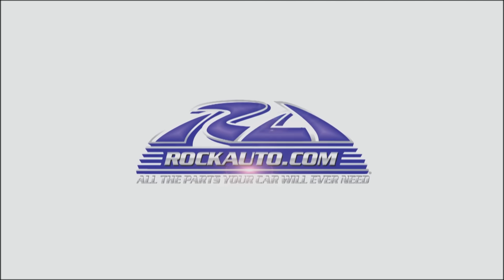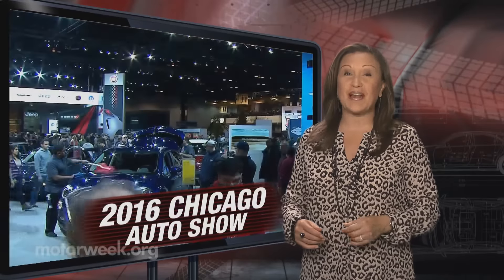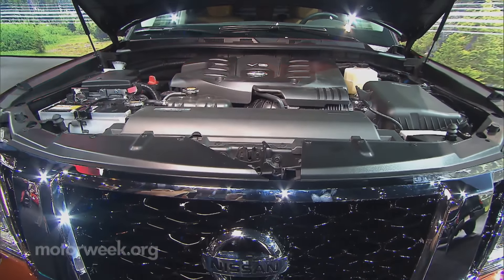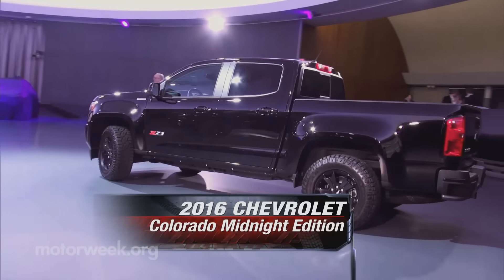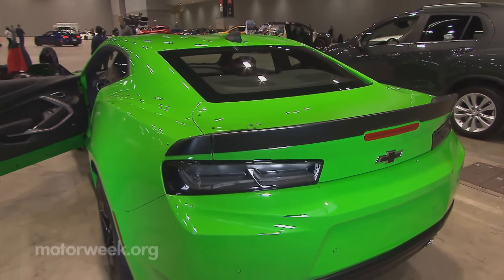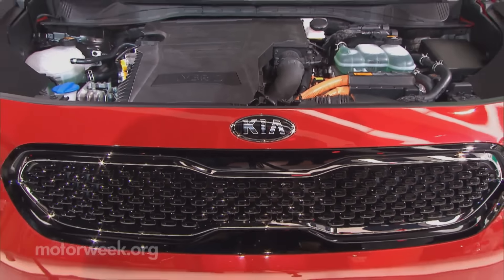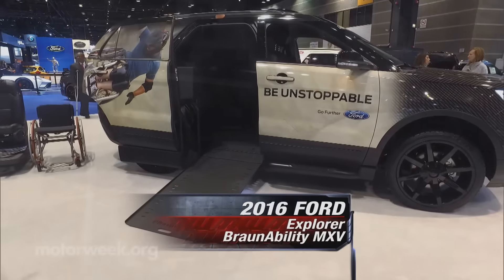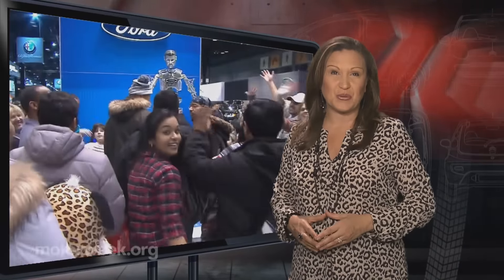MotorWeek | Motor News: Chicago Auto Show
Yolanda Vazquez shows what's hot at the Chicago Auto Show